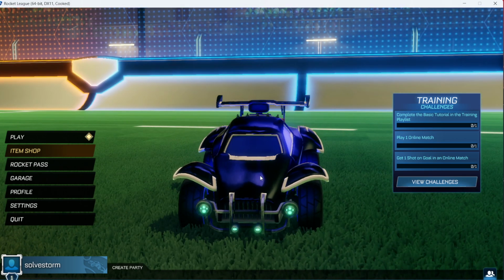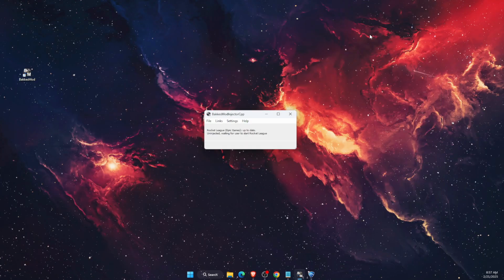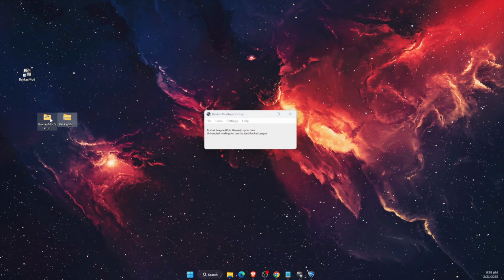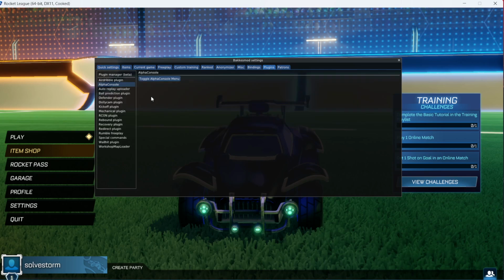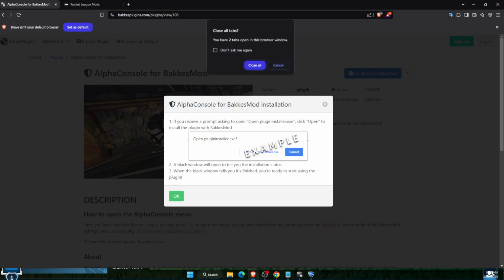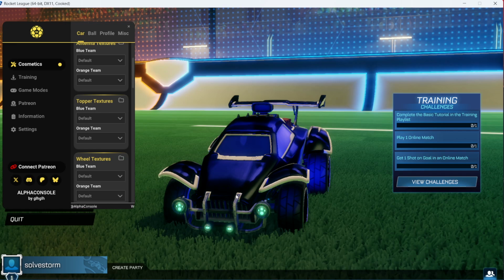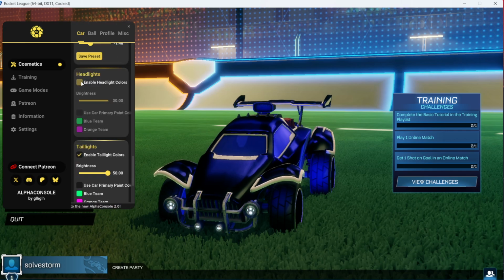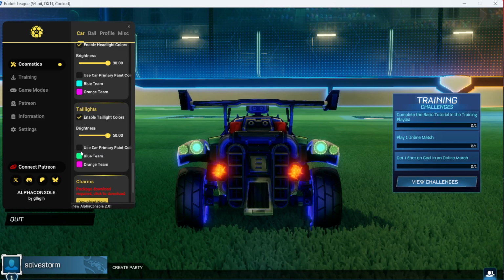How To Get Custom Headlights In Rocket League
In this video I show you How To Get Custom Headlights In Rocket League!